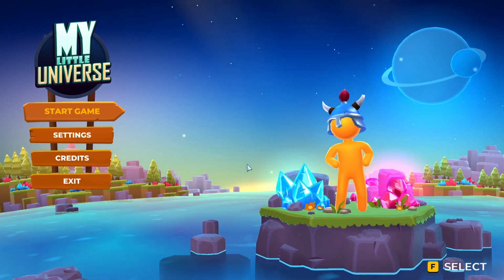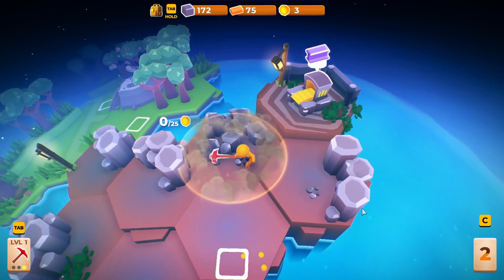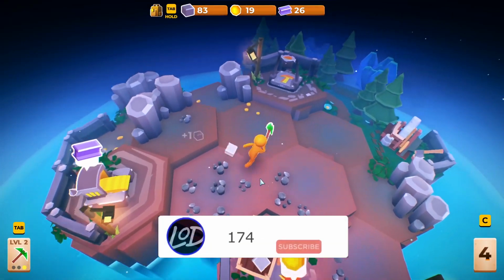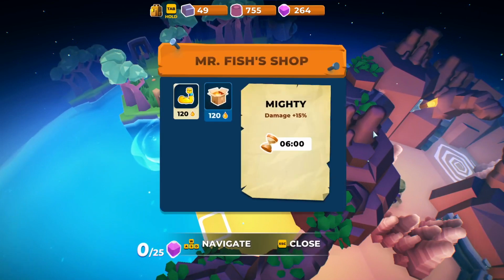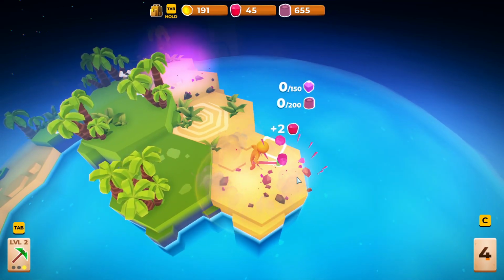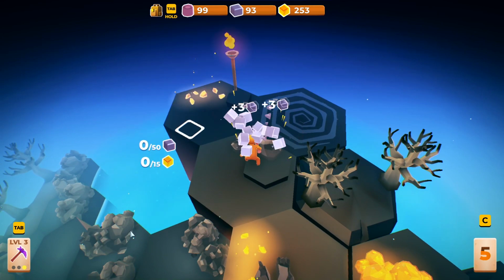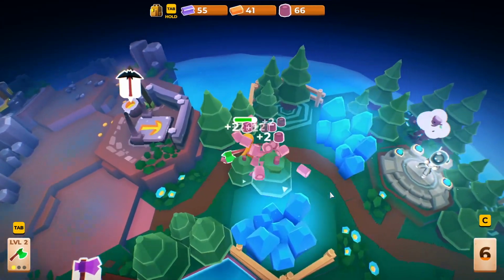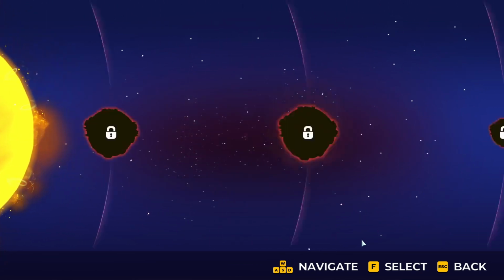Surviving On Our Little World - A Hex Tile World Builder | My Little Universe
ABOUT: My Little Universe

Stranded on a barren moon with nothing but your tools, fuel less ship, and celestial powers of creation, you are destined to recreate what was once lost and be the hero of your own Little Universe! Don't forget to call in up to three of your friends to join your journey in the Split screen Co-op Mode!